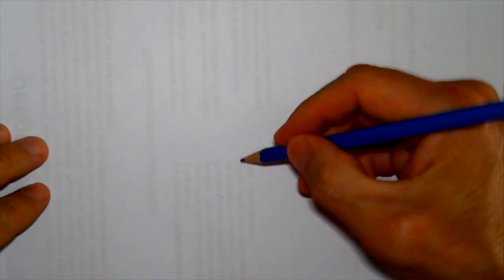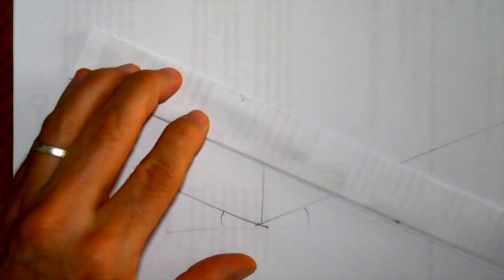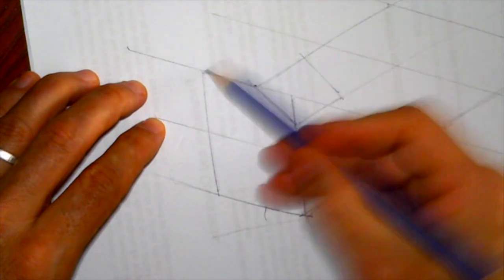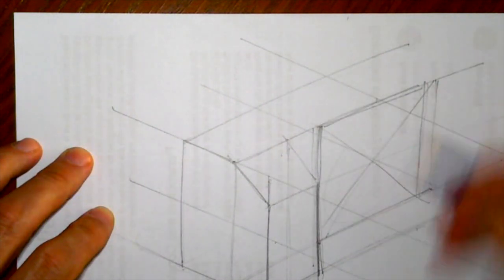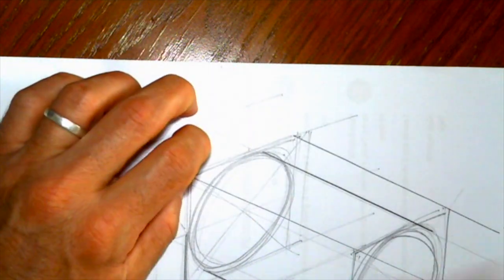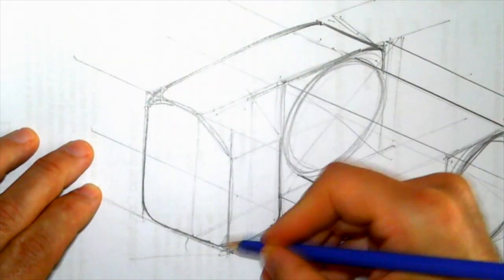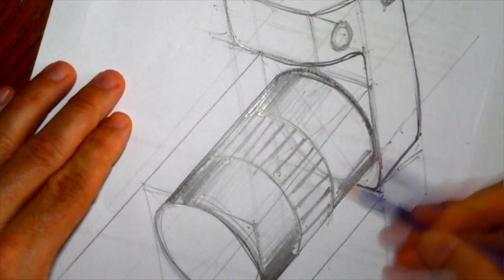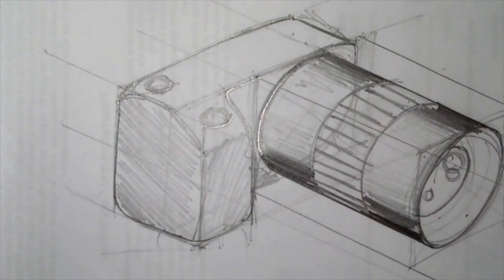NIST Design - Sketching - SLR Camera